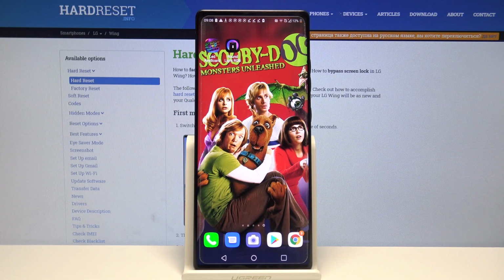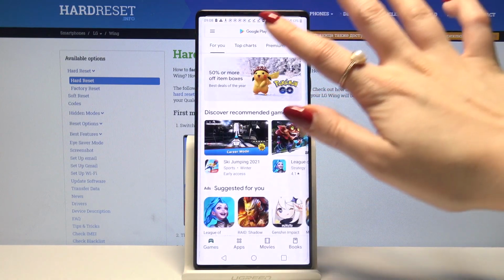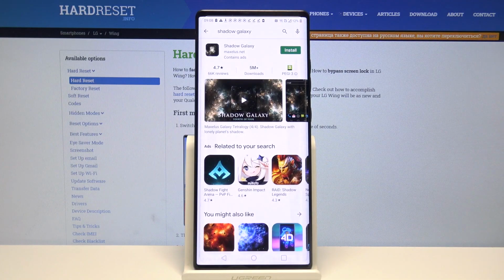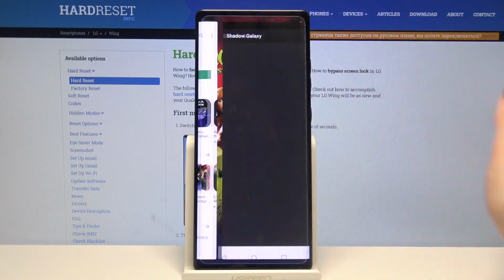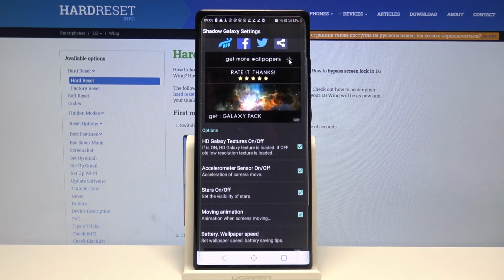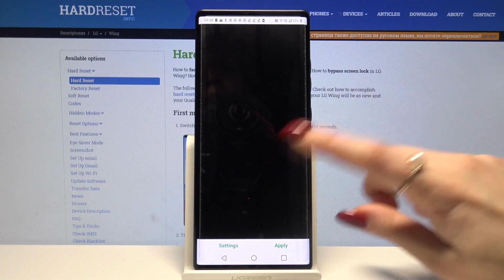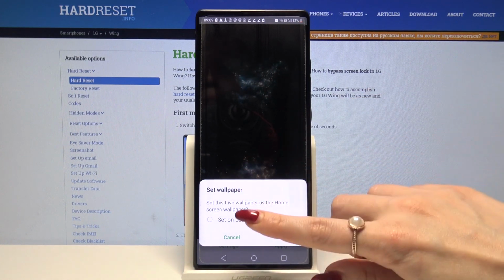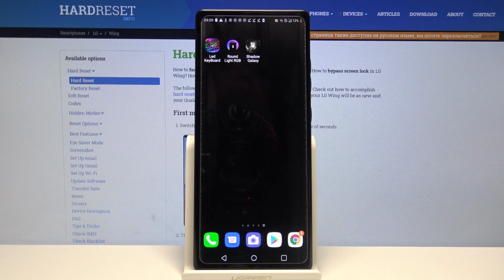LG Wing – Download & Apply Galaxy Wallpaper App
Would you like to put a piece of the galaxy on your phone screen? If yes, then our tutorial is what you need. Install a wonderful app that simulates the starry sky on your LG Wing display. With us you can download and activate this application smoothly. Thanks a lot for the likes and subscriptions!

How to Install Live Galaxy Wallpaper in LG Wing? How to Set Up Wallpaper in LG Wing? How to Change Wallpaper in LG Wing? How to find Wallpaper Gallery in LG Wing? How to Refresh Display in LG Wing? How to Change Lock Screen in LG Wing? How to Download Live Galaxy Wallpaper in LG Wing? How to Get Live Galaxy Wallpaper in LG Wing?